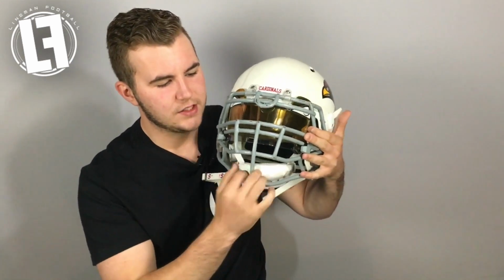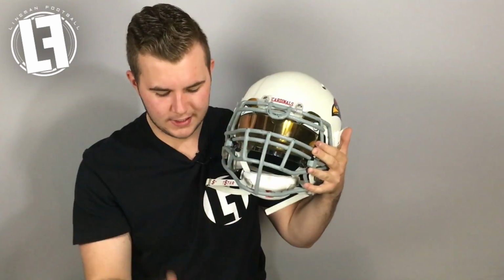Best Lineman | Facemask